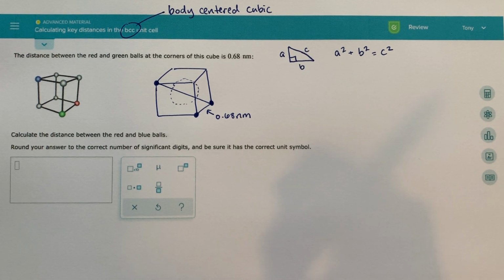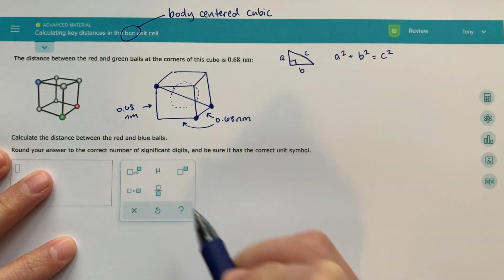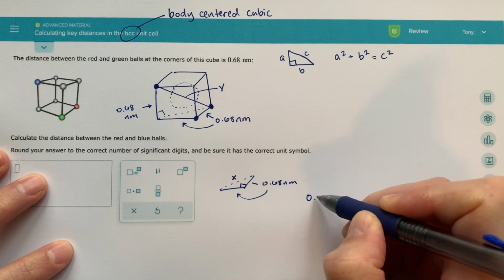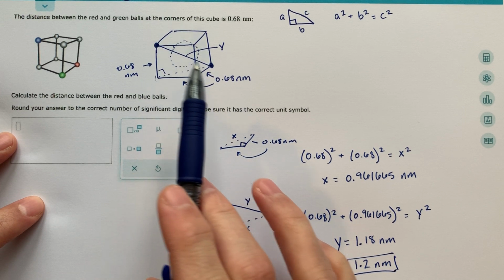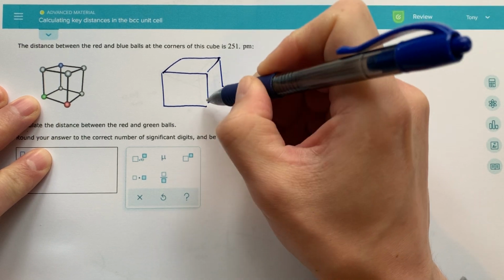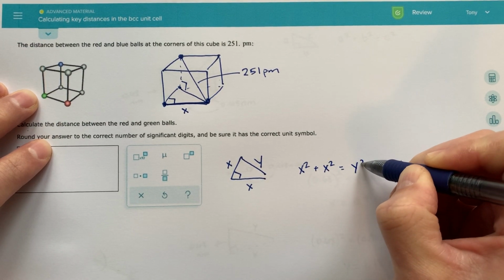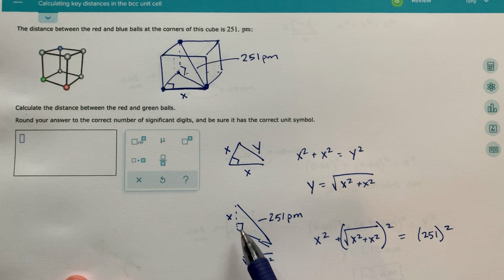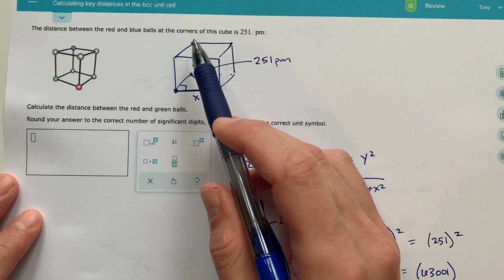ALEKS - Calculating Key Distances in the BCC Unit Cell